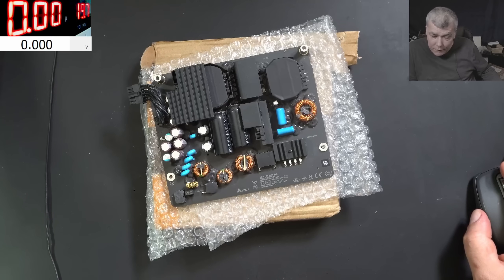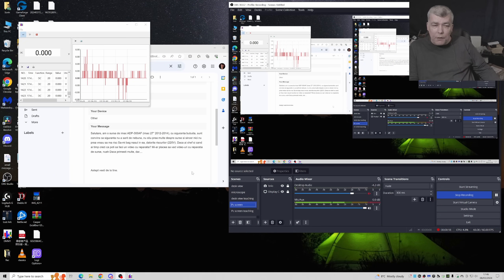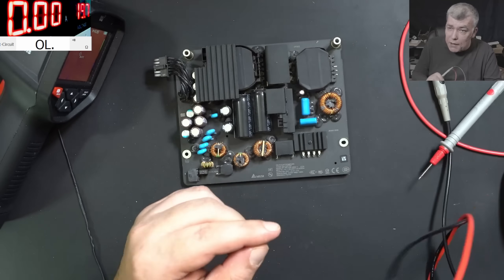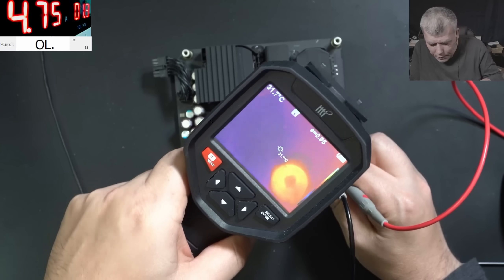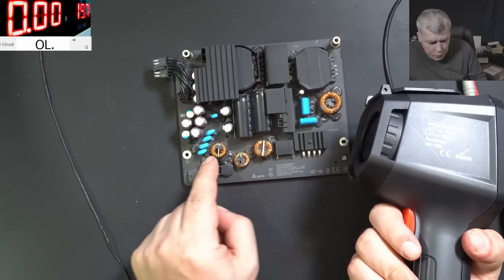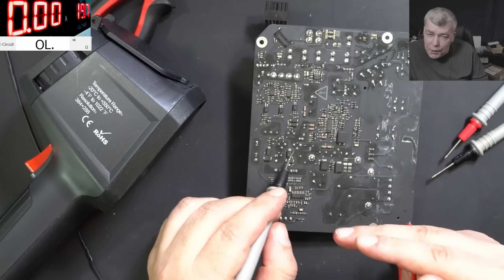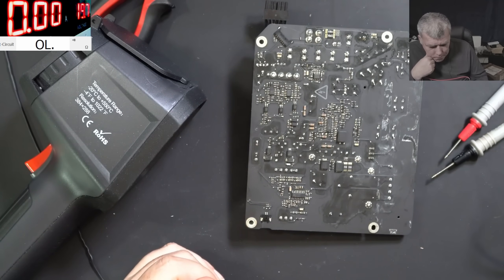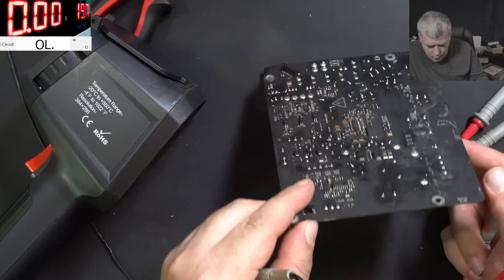Apple iMac power supply diagnose